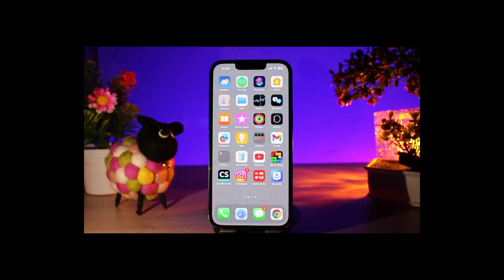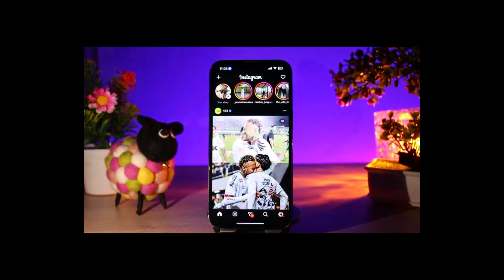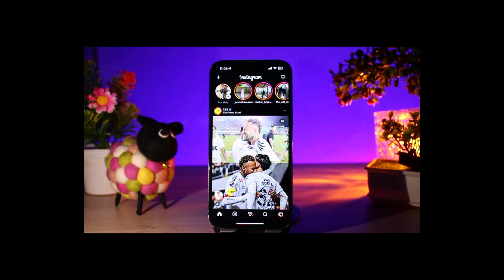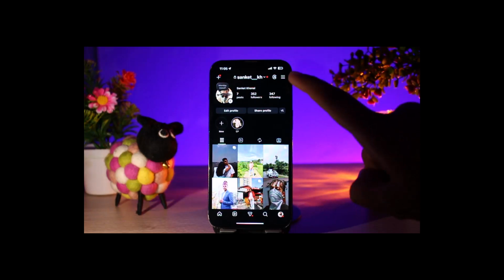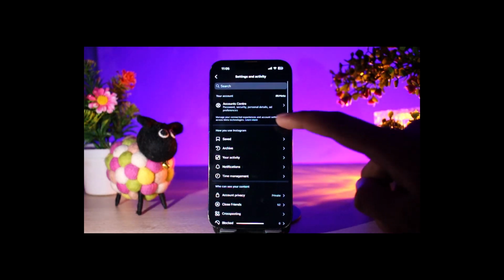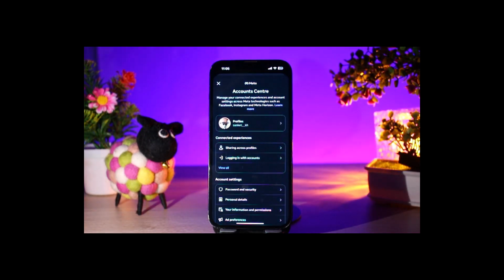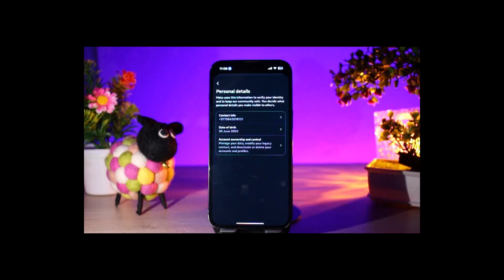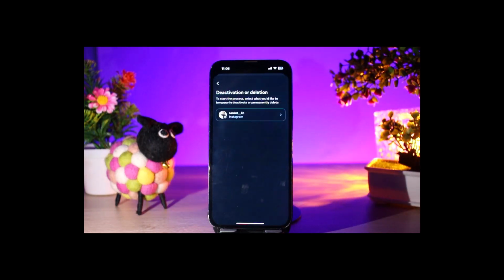Step-by-Step Guide to Permanently Delete Instagram Account – Easy & Best Method - 2026